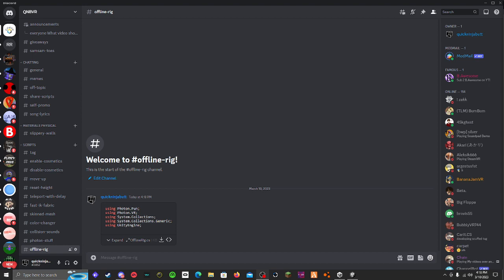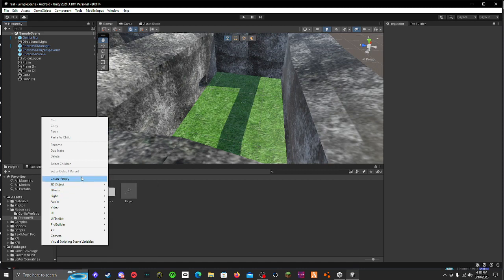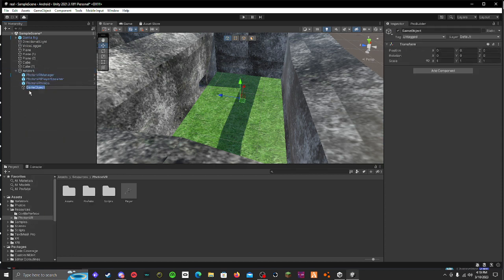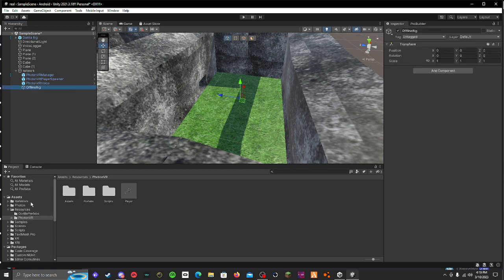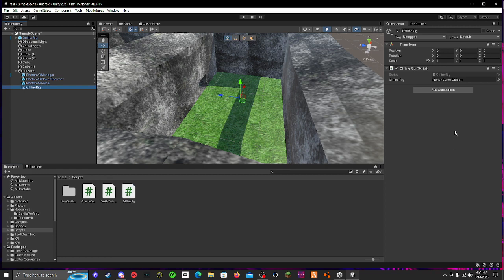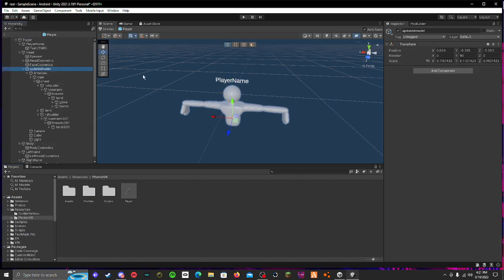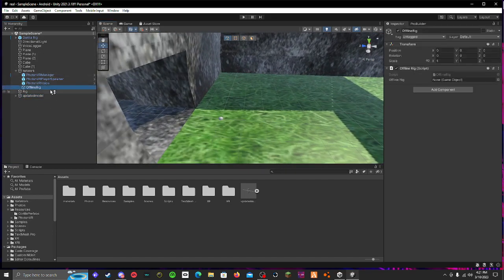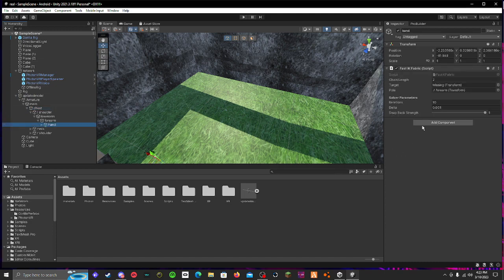How To Add An Offline Rig To Your Gorilla Tag Fan Game UNITY 2023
Looking for ways to enhance your Gorilla Tag fan game experience? In this tutorial, we'll teach you how to add an offline rig to your game in Unity 2023, allowing you to play even when you don't have internet access.

We'll cover everything you need to know, from setting up the rig to customizing it to suit your preferences. By the end of the tutorial, you'll be able to add an offline rig to your Gorilla Tag fan game with ease.

But that's not all – we've included 200 tags at the end of this description to help you discover new ways to enjoy Gorilla Tag:

Gorilla Tag, Unity 2023, Fan Game, Gaming, Offline Rig, Tutorial, How-To, VR, Virtual Reality, Multiplayer, Online, Free-to-play, Gorillas, Monkeys, Parkour, Action, Adventure, Indie, Community, Mods, Customization, Fun, Exciting, Addictive, Creative, Challenging, Easy to Learn, Difficult to Master, New Features, Updates, Improvements, Leaderboards, Social, Friends, Family, Party Games, Casual, Competitive, Strategy, Skill-Based, Stealth, Agility, Quick Reflexes, High-Speed Action, Graphics, Sound Effects, Music, Immersive, Engaging, Interactive, Virtual World, Exploration, Cosmetics, Unlockables, Rewards, Achievements, High Scores, Replayability, Endless Fun, Memorable Moments, Epic Wins, Hilarious Fails, YouTube, Twitch, Streaming, Content Creation, Gaming Community, Positive Vibes, Inclusivity, Diversity, Acceptance, Kindness, Respect, Good Sportsmanship, and more!

So, what are you waiting for? Let's add an offline rig to your Gorilla Tag fan game and experience the excitement of this amazing game in a whole new way!